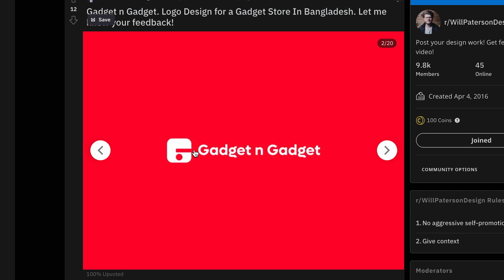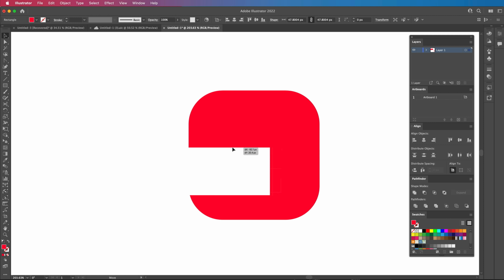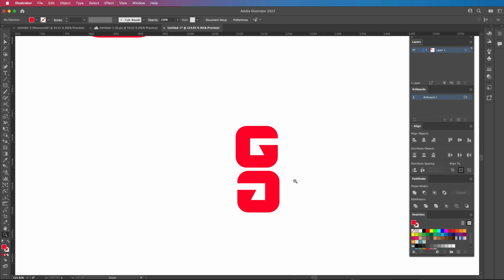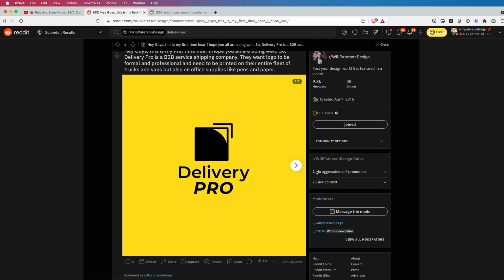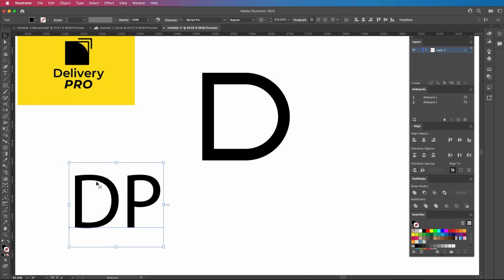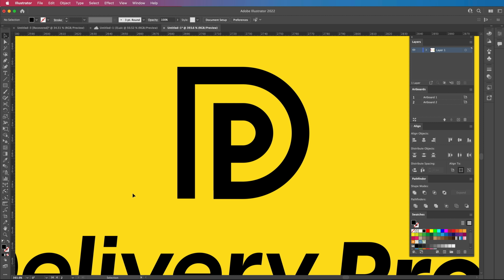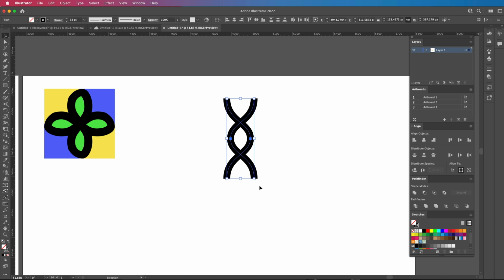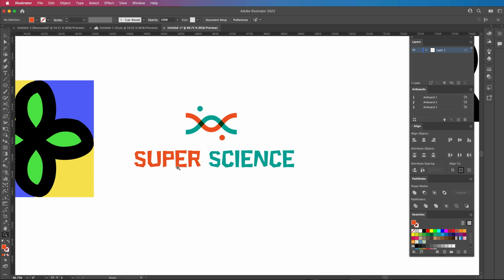Redesigning Your Logos! (Common Mistakes) 🔥 Ep2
🚀 First 1,000 people get to watch my Skillshare Original course free with a one month trial!

00:00 Intro
00:47 Gadget n Gadget - Original Logo
01:38 Gadget n Gadget - Redesign
06:06 Delivery Pro - Original Logo
06:35 Delivery Pro - Redesign
09:40 Super Science - Original Logo
10:20 Super Science - Redesign
12:09 Outro